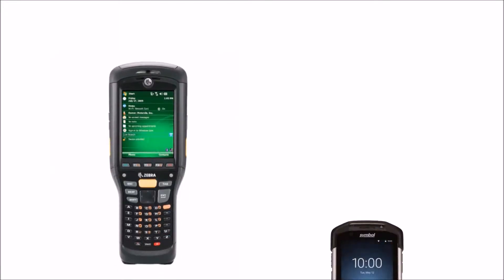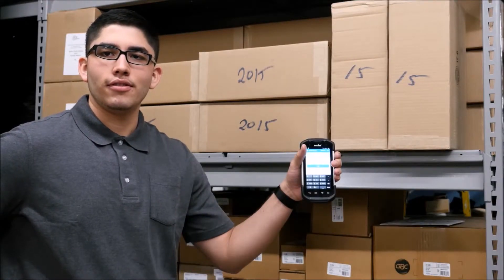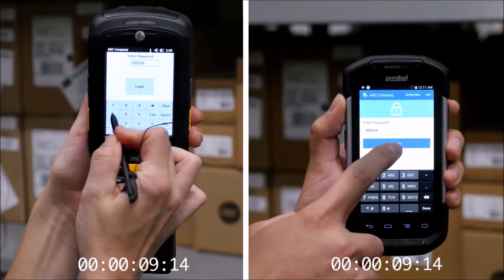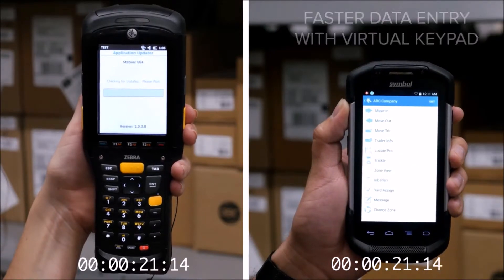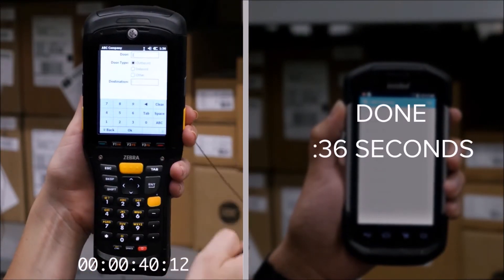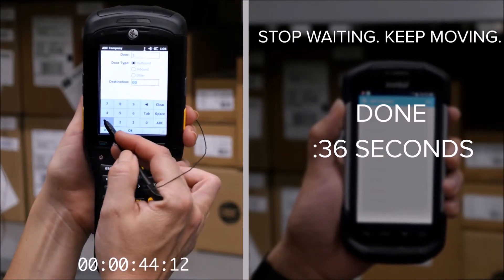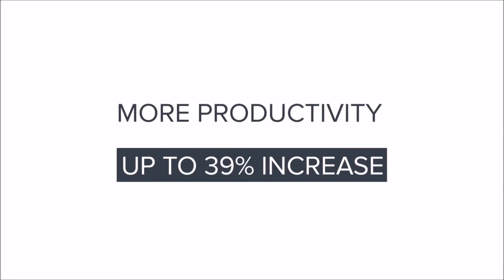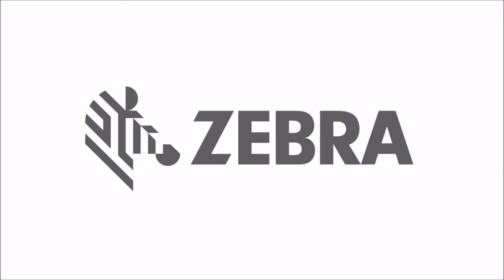The Modern App Experience